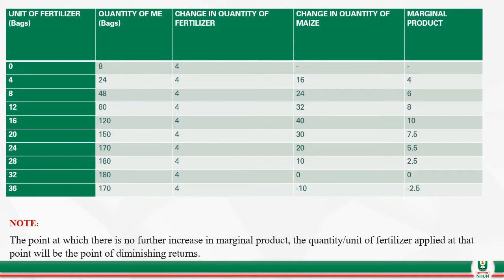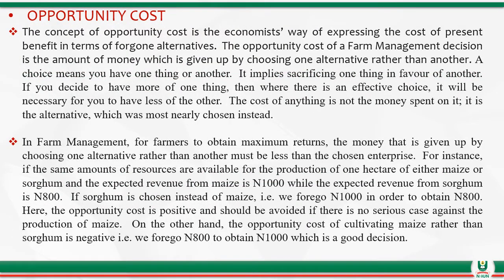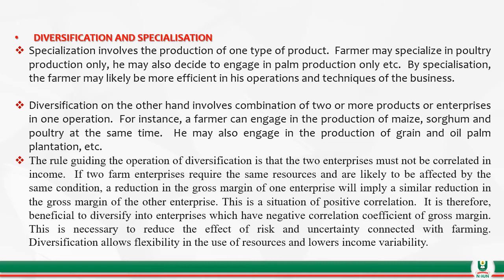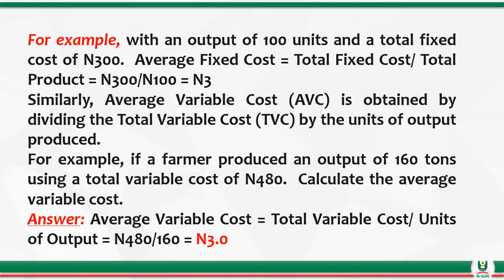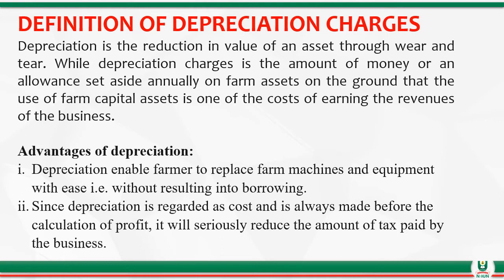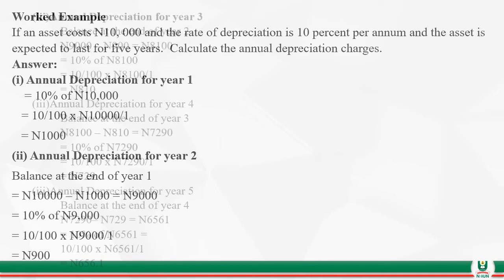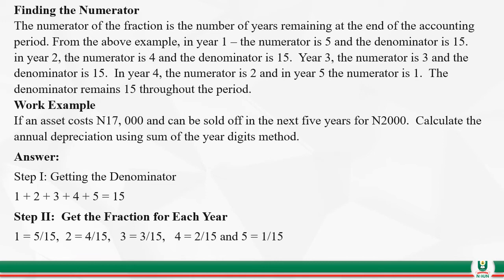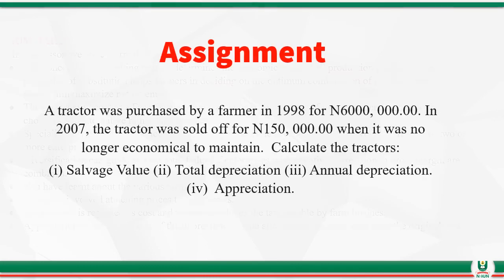Helen B Inyang - The Common Concepts and Tools in Farm Management